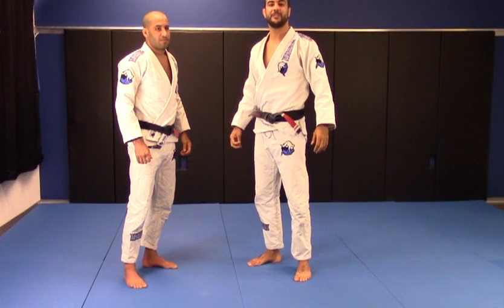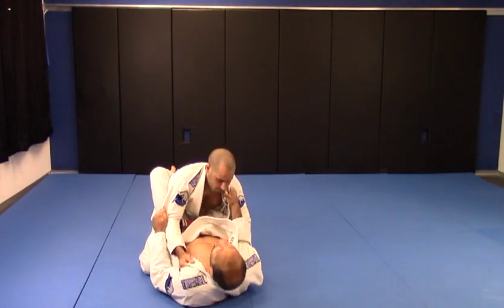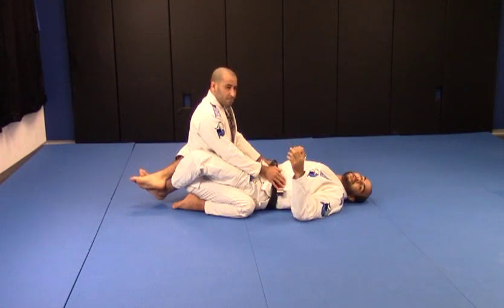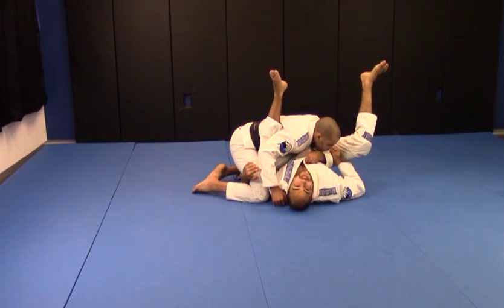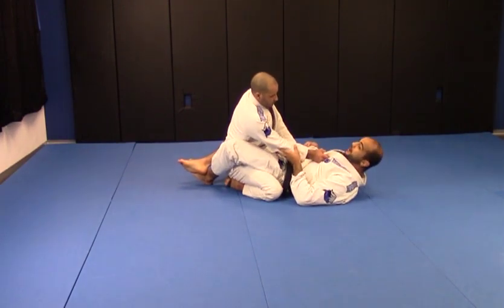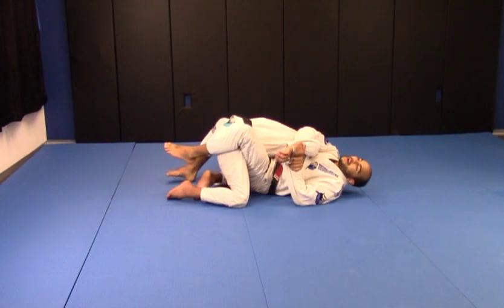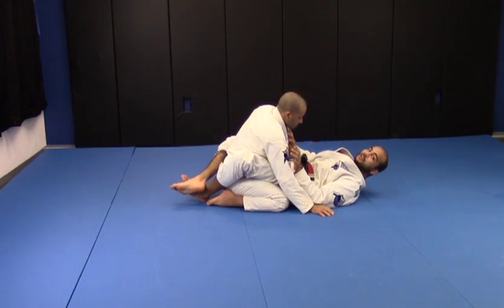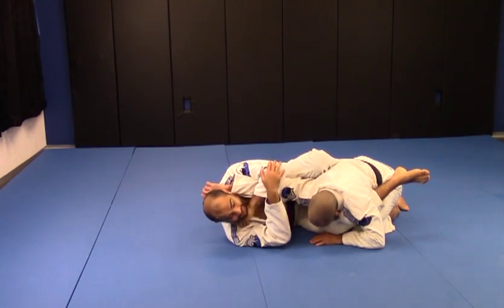Bernardo Faria The Closed Guard D1 DVDRip x264 Kr@mpu$